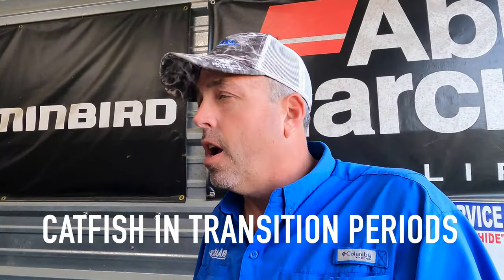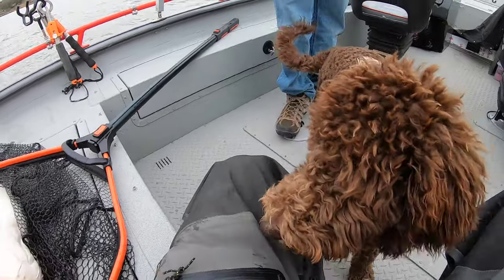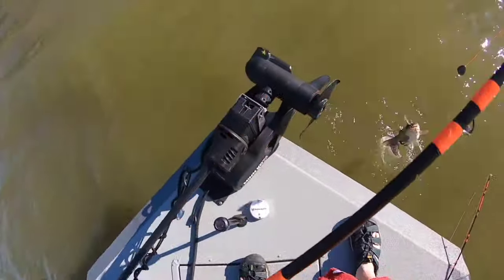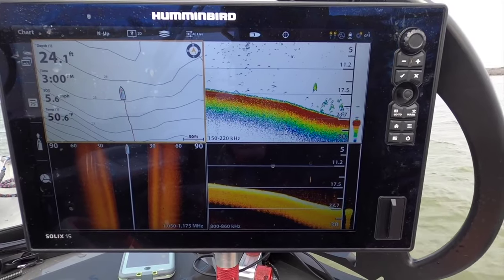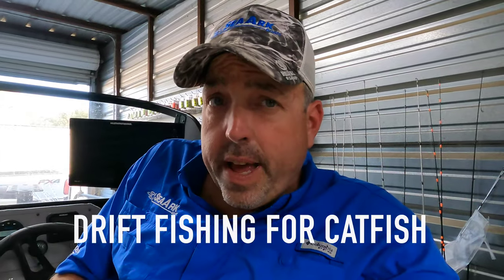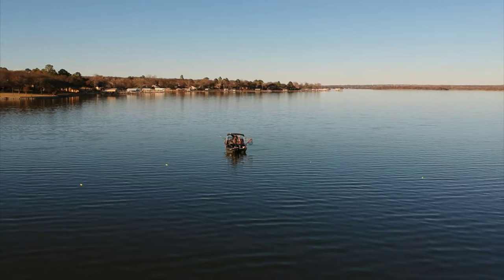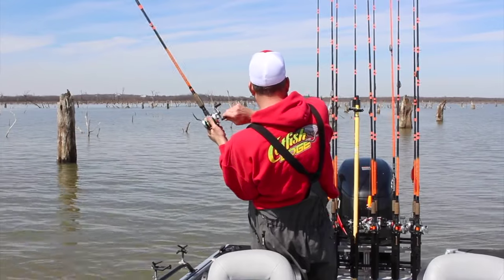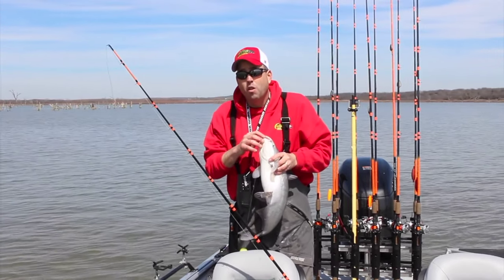Fall Catfish - Top 11 Tips For Fall Catfishing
The 2021 fall catfish season is upon us and in this week's video, I'll cover my TOP 10 TIPS for catching catfish this Fall.  If this is your first year learning how to catch catfish or you're a seasoned pro I'll cover tons of great Fall catfishing tips to put more catfish on your hook. Fall is a great time to get out and fish for catfish and one of the best times of the year to catch catfish.

Fishing for catfish in the Fall is one of the best times to catch blue catfish. Blue catfish and channel catfish get stacked up thick and bite well.  Flathead catfish begin to feed heavily in preparation for the winter.

Timestamps:
00:11 Catching catfish in transition periods
00:54 Fishing the Fall turnover
01:58 Fishing deep and shallow for catfish
02:38 The magic depth for catfish
03:45 Make big changes to catch catfish
05:00 Drift fishing for catfish
05:42 Catching catfish on big structure changes
06:38 Fish mudflats for catfish
07:00 Catch catfish around birds
08:00 Fall flathead catfish
09:18 Slow down to catch more catfish
10:19 Use sidescan to catch more catfish